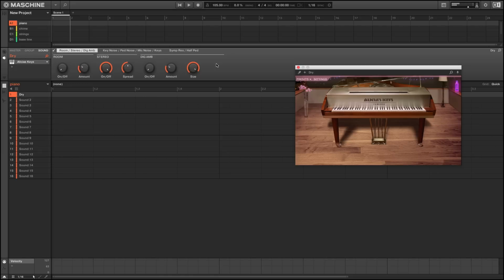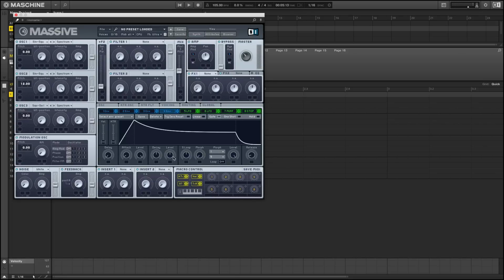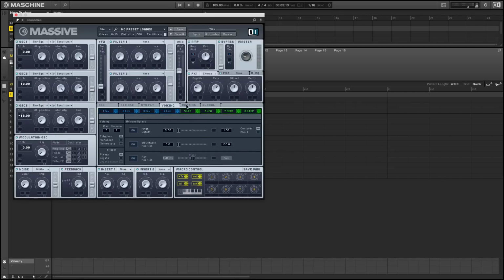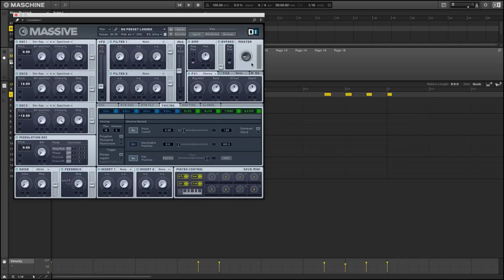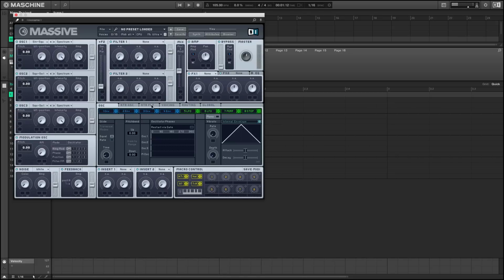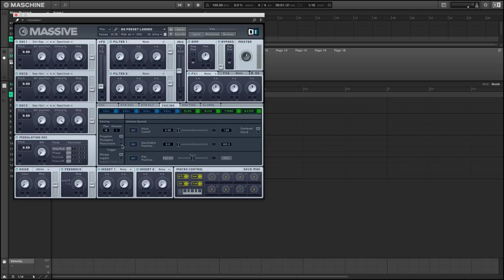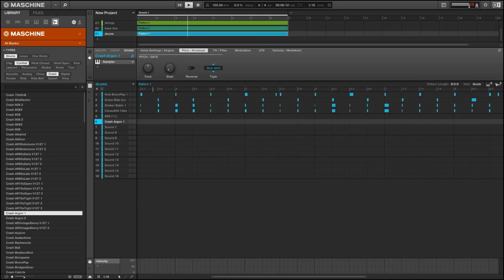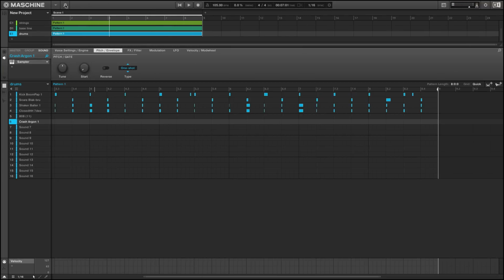Remaking Brandy - Full Moon On Maschine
I have a new album and its free to listen!

I use Tannoy Reveal 502 Monitors